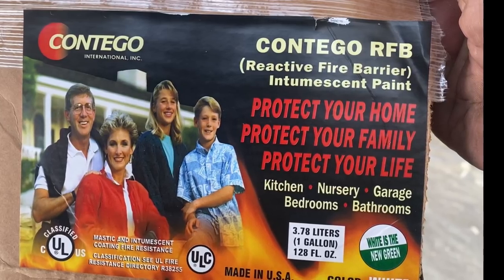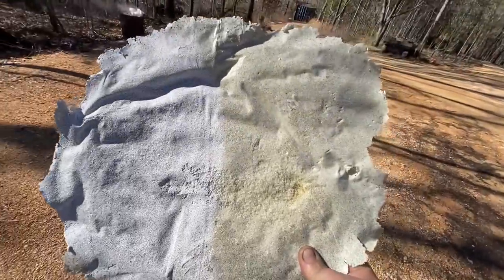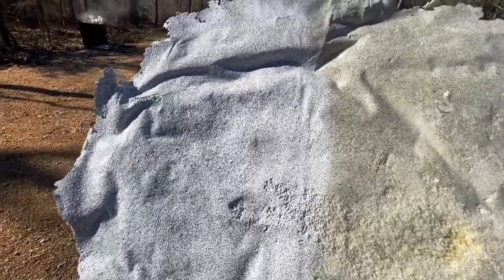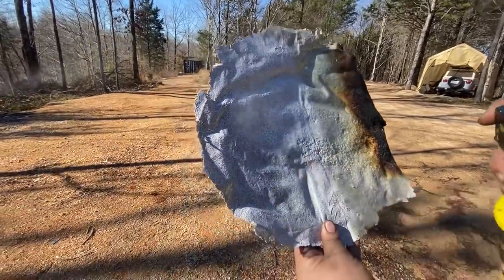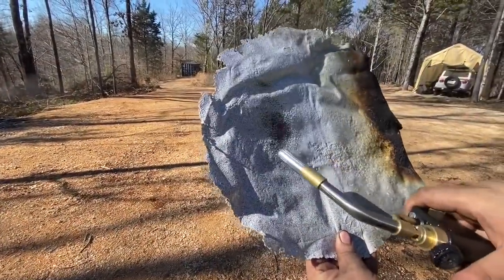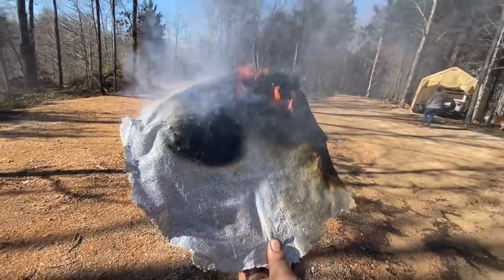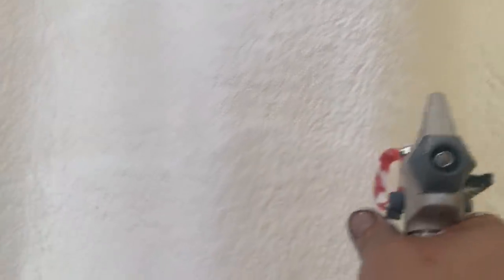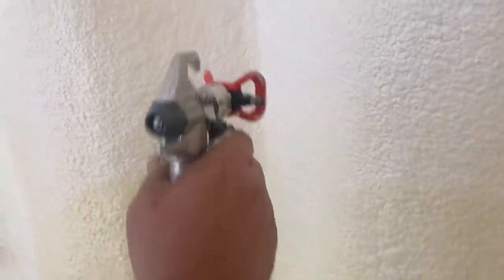Intumescent paint could save our lives. Fire test for spray foam insulation closed cell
This intumescent paint by contego is amazing. You can clearly see bu this demonstration how effective it is.  We purchased off Amazon